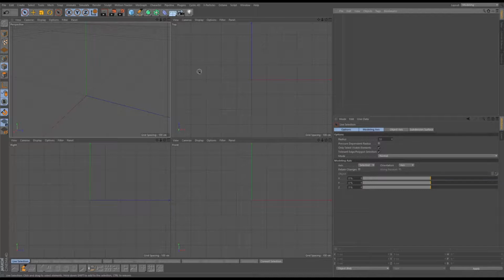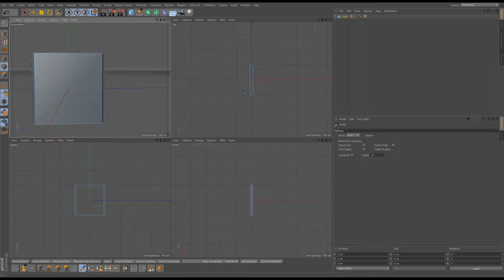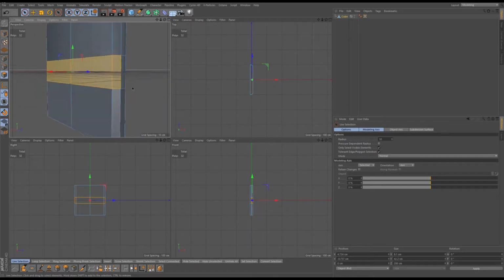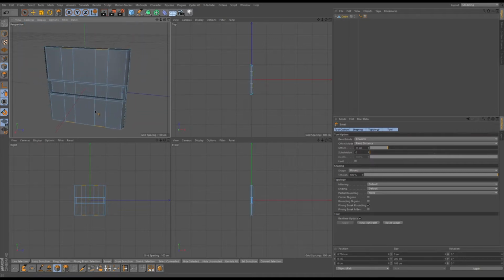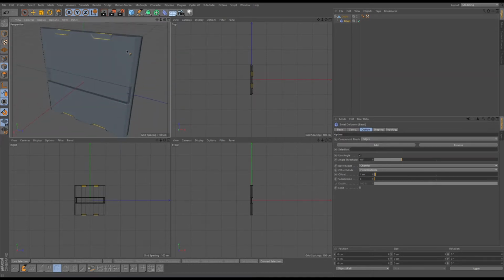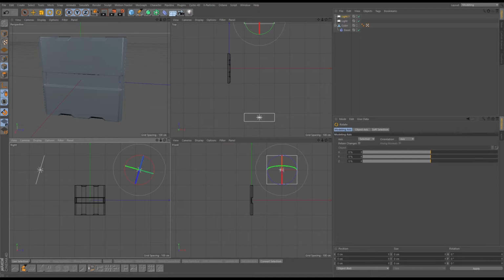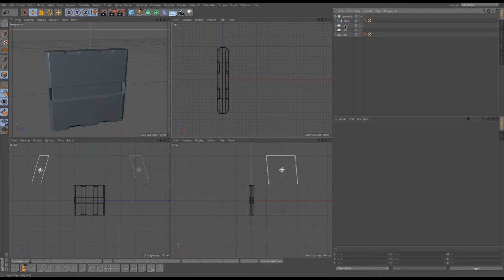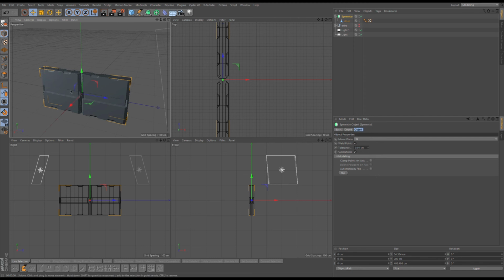C4D airlock modeling